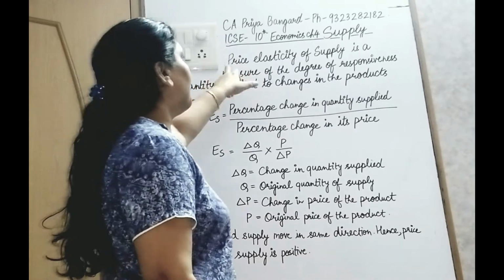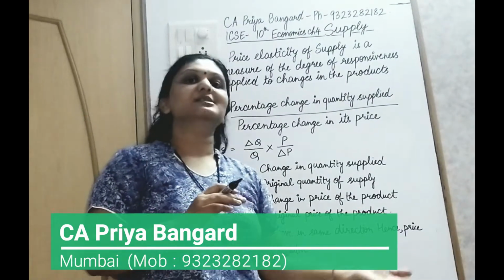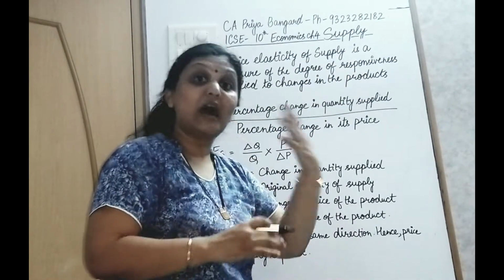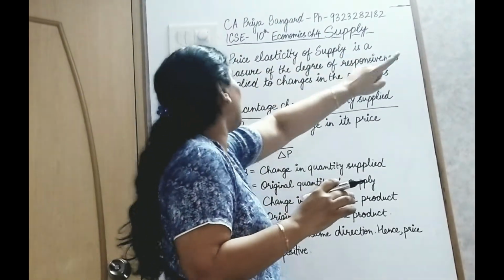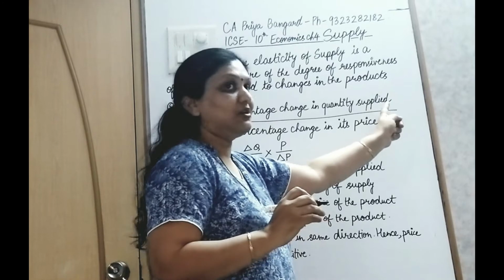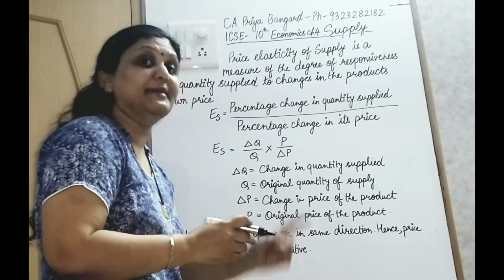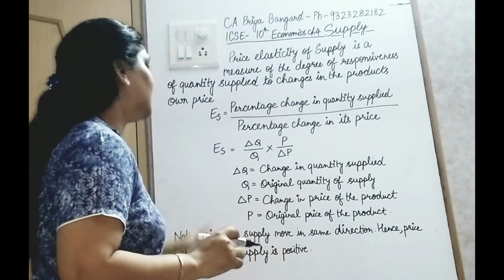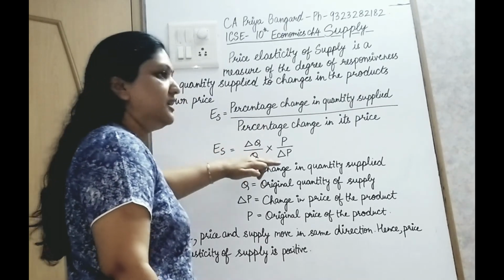14 Price Elasticity of Supply (ICSE X Economics Ch 4 - Supply)